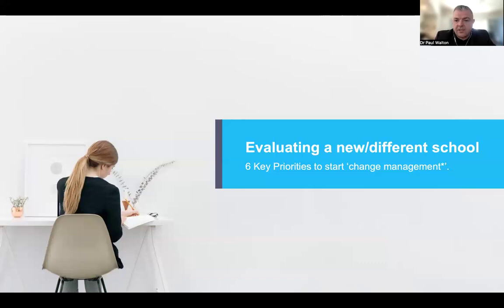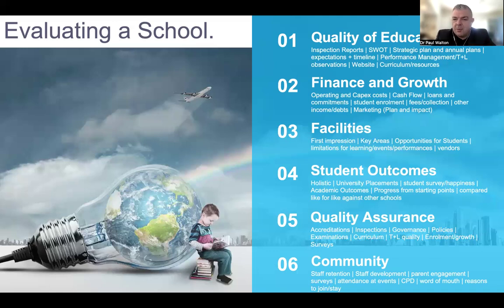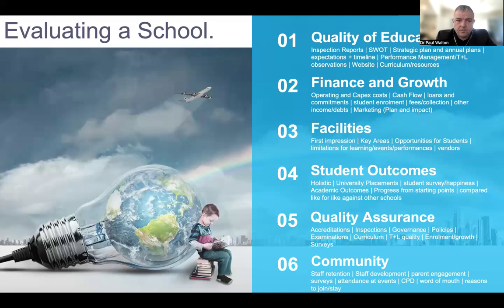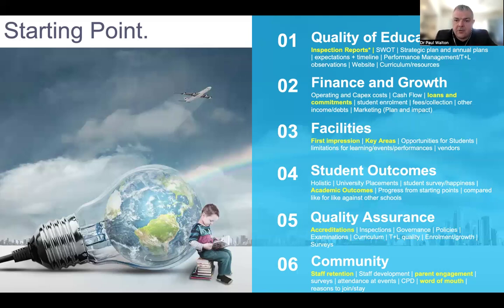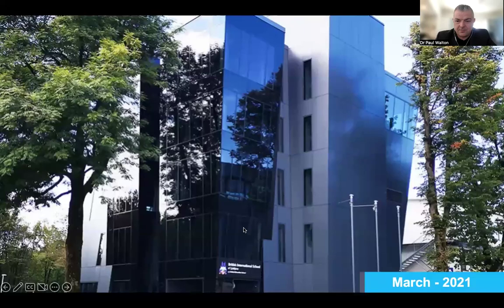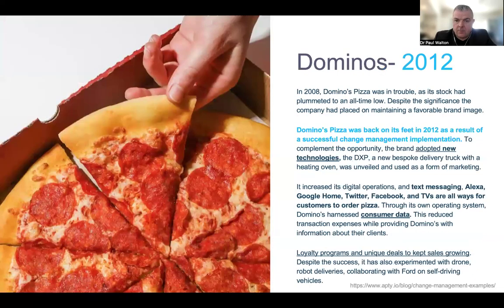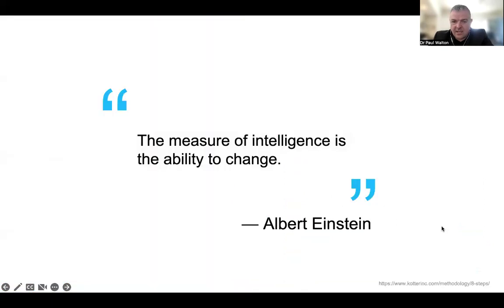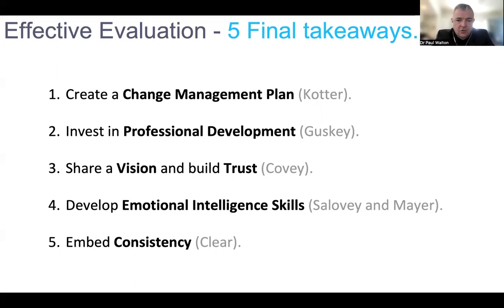Improving a School: Capacity to improve a school through effective evaluation by Dr Paul Walton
A video by Dr Paul Walton to talk through in detail an Effective Evaluation of a school.  To list the areas that could be used, including the data that could be collected to then create a starting point for school improvement and a change management cycle.

A fantastic school, a wonderful city to live in and thank you to an incredible team of dedicated staff. An absolute pleasure to work with such a great company and group of schools.

5 key takeaways with references:

1. Create a Change Management Plan (Kotter).
2. Invest in Professional Development (Guskey).
3. Share a Vision and build Trust (Covey).
4. Develop Emotional Intelligence Skills (Salovey and Mayer).
5. Embed Consistency (Clear).